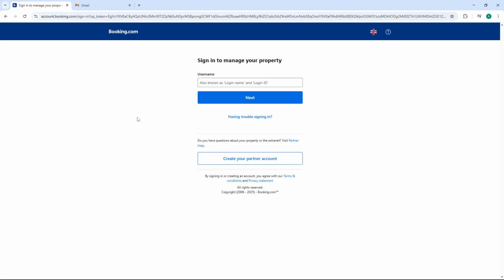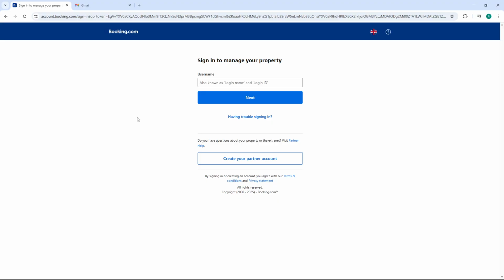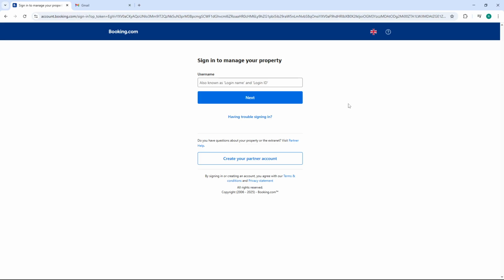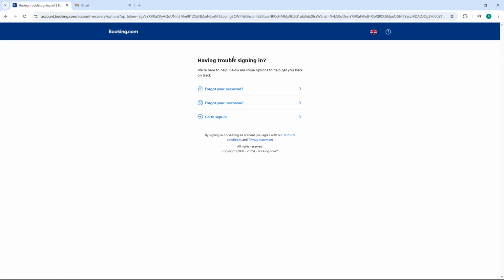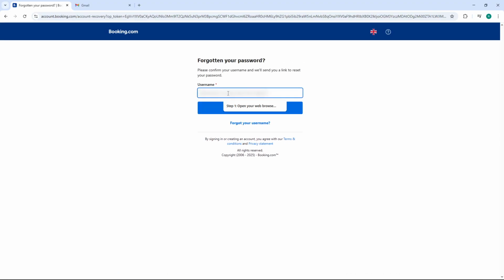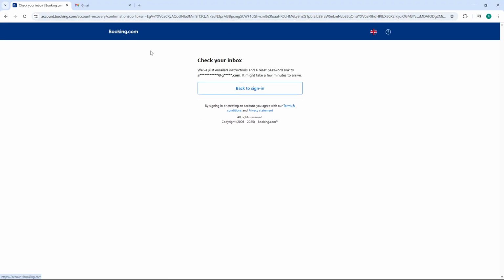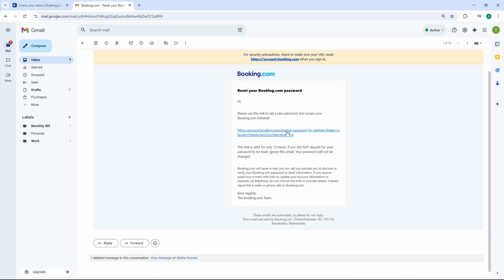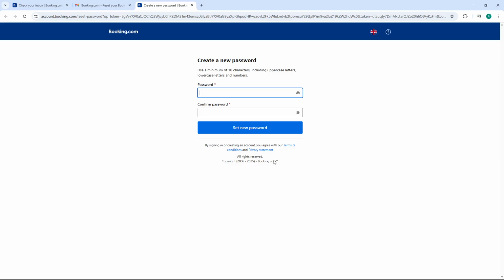How to Reset Extranet Password on Booking.com (Tutorial 2025)